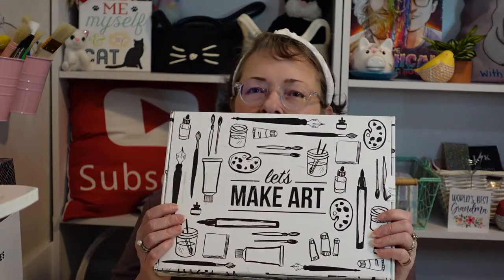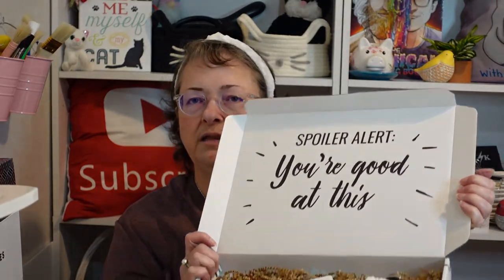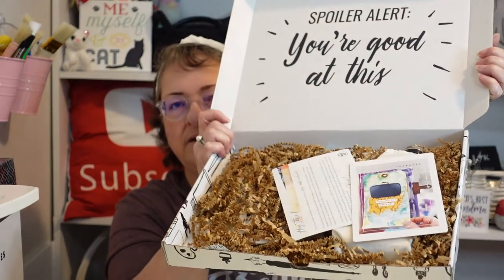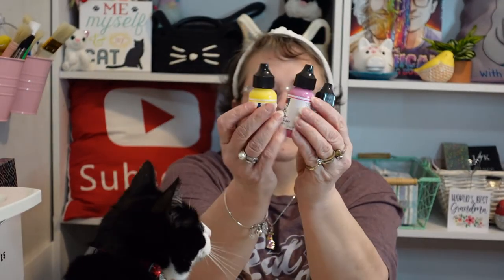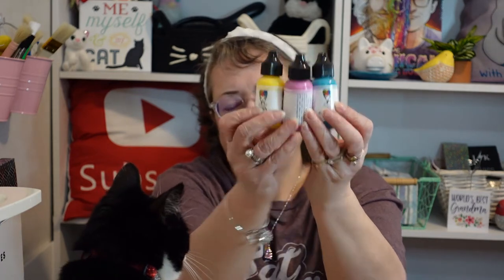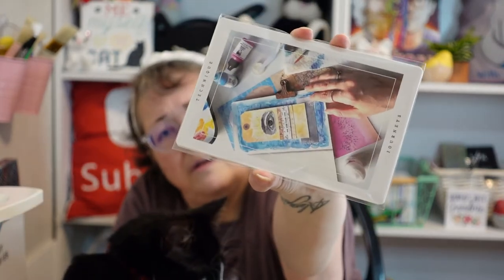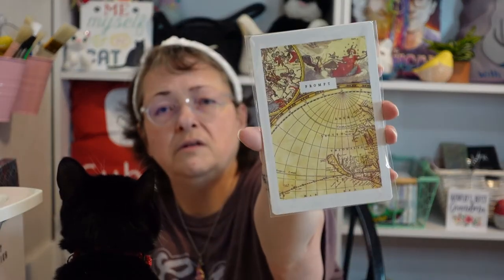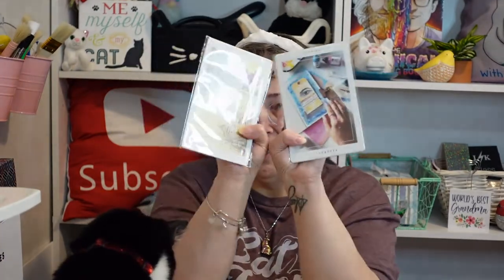Let's Make Art ~ Art Journaling ~ Unboxing & Review ~ May 2021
I'm still trying to catch up on videos, I apologize. It's just been SUCH a rough few weeks...but here it is. May's Let's Make Art, Art Journaling box. No, I have NOT had the chance to work on it yet...or any of my other art, craft, or DIY kits...but, hopefully I will get to work on some projects soon...including this Art Journaling kit. Is so, you know I will make a video(s) to show you what I make :o)

If you would like to check out this wonderful company's art kits, you can do so here: